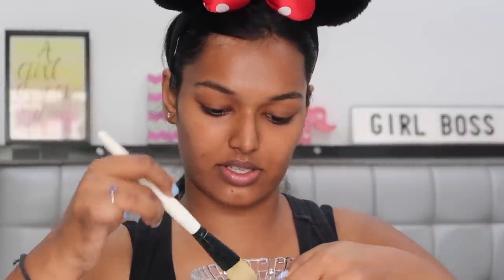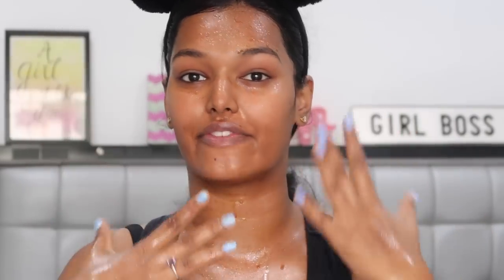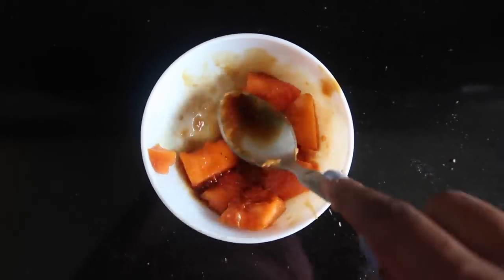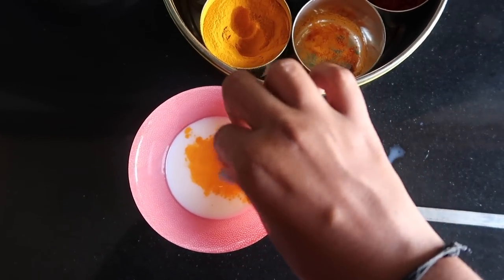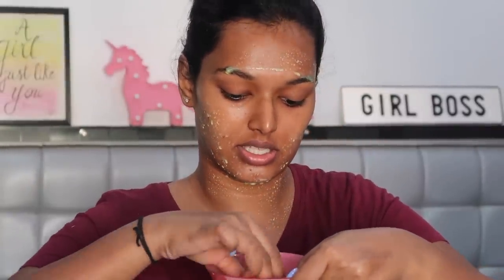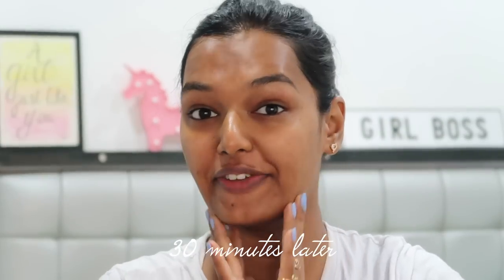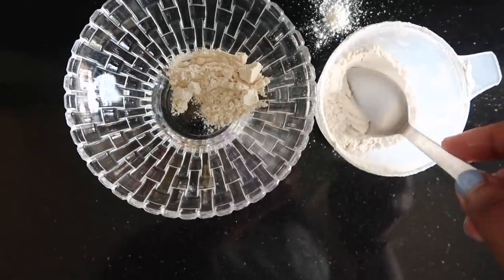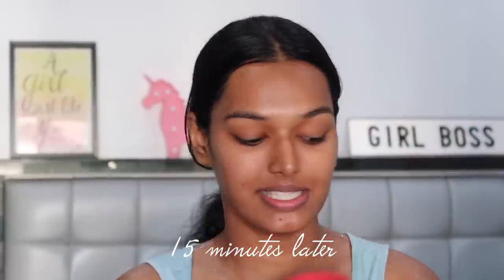I TRIED DE-TAN HOME REMEDIES FOR A WEEK | VICKS VAPORUB, HALDI AND MORE | SkinTalkWSarah EP 6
PLEASE NOTE: The citric acid present in lemon could be really harsh on the skin, and keeping it on the face for 30 minutes is NOT AT ALL IDEAL. It could cause instant brightening but could cause chemical burns in the long run, so please be careful and do a patch test before you use any f the face masks.

Love,
S xoxo